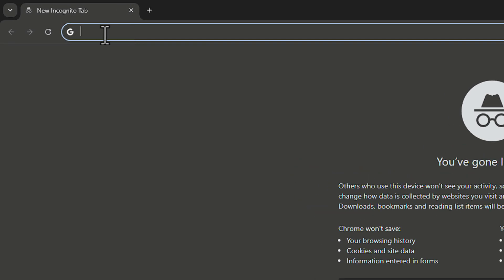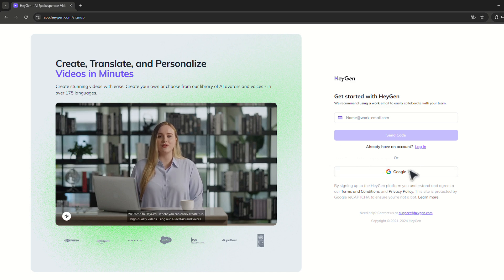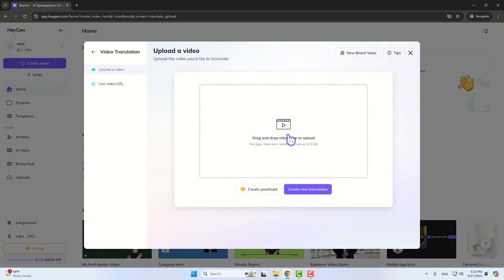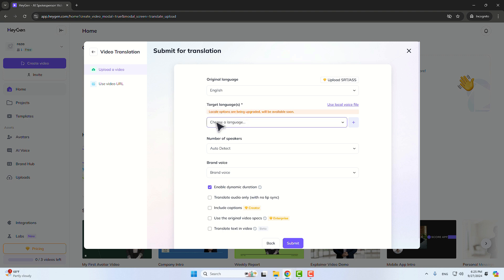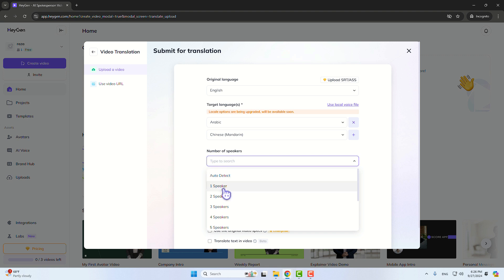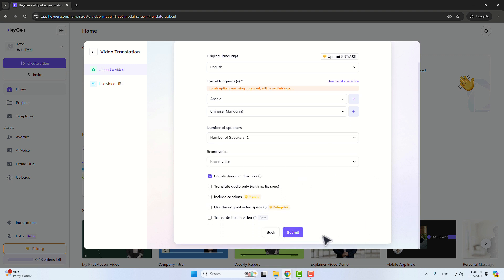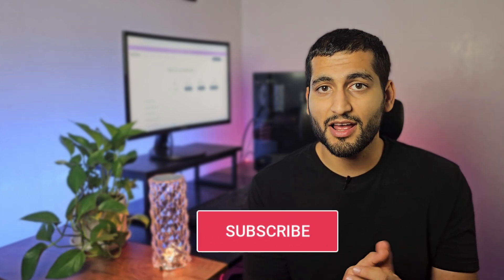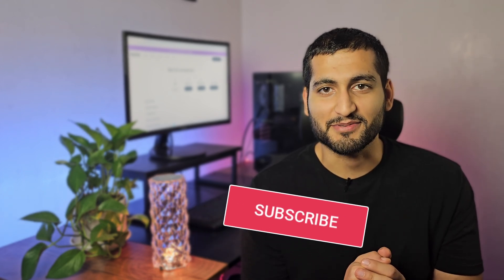How to Translate Video into ANY Language with AI | Own Voice | FREE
Want to reach a global audience? Learn how to easily translate your videos into ANY language using AI! This tutorial shows you how to use HeyGen to create multilingual content with your voice.